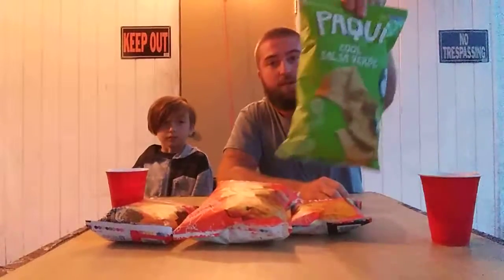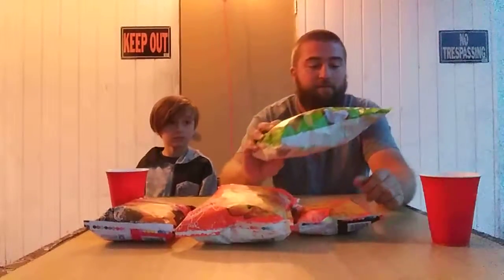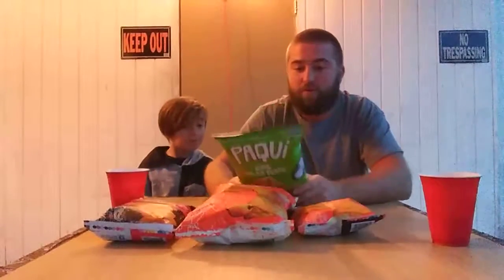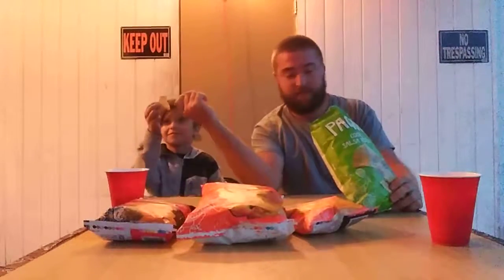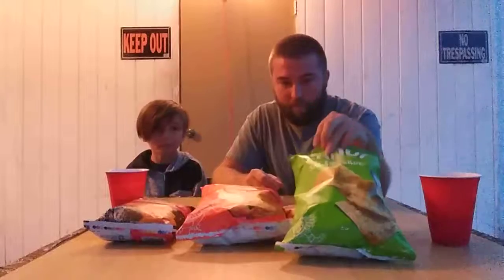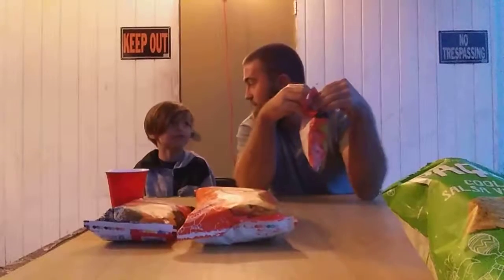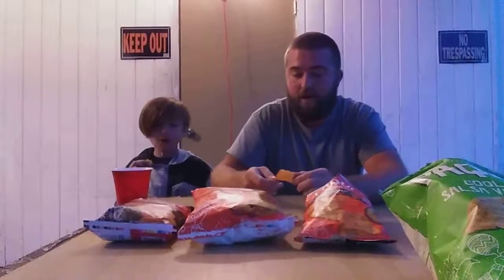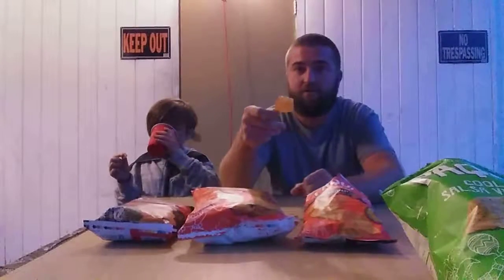Paqui chip challenge review of the lesser know flavors from paqui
12/29/2017 jacob and I try out some of the great flavors from paqui